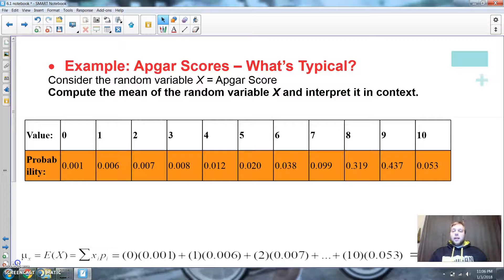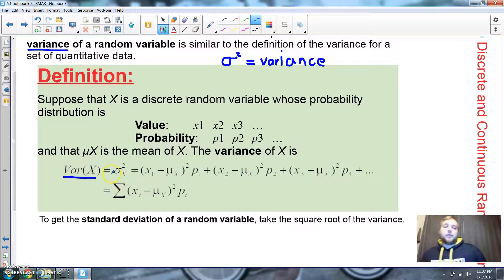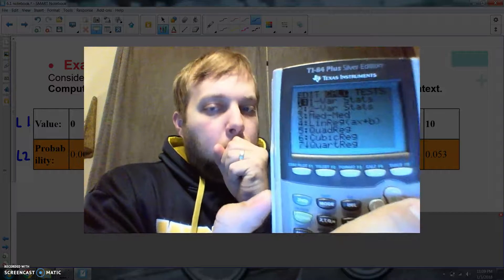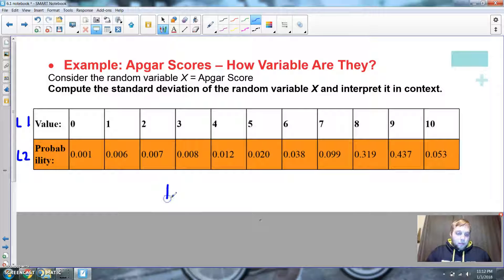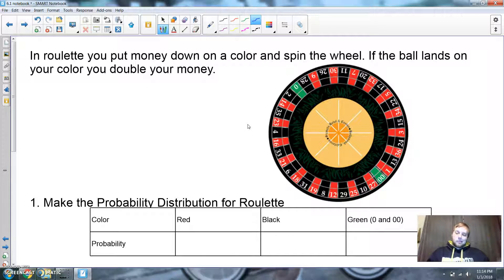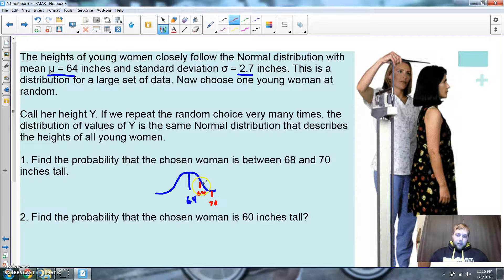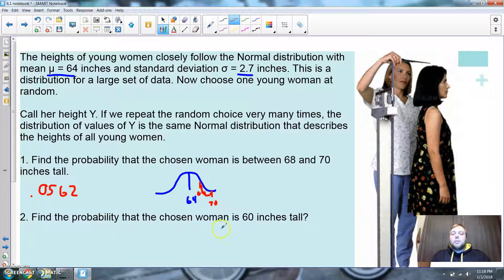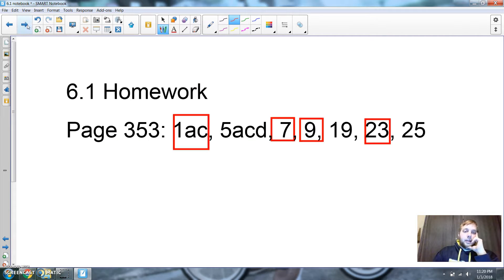End of 6.1 AP Stat